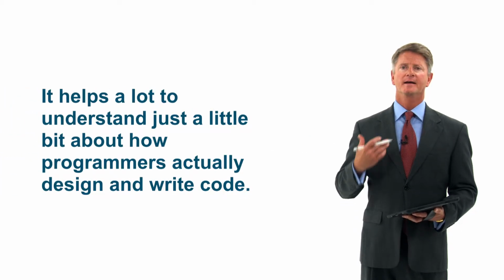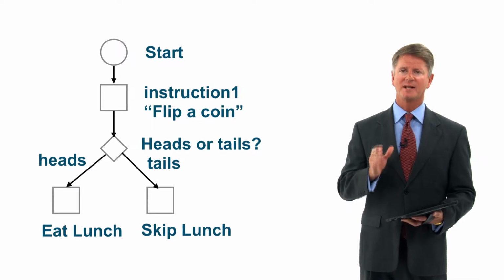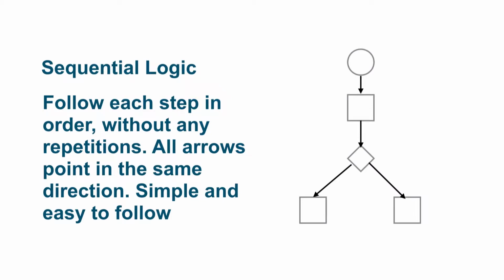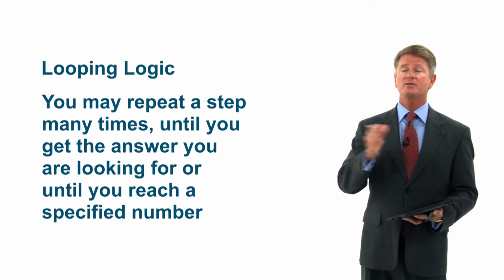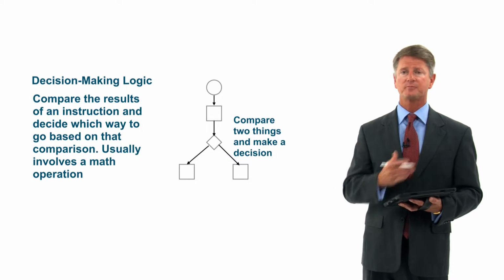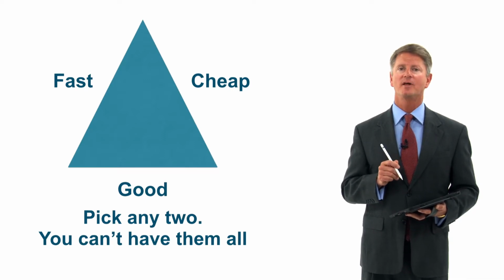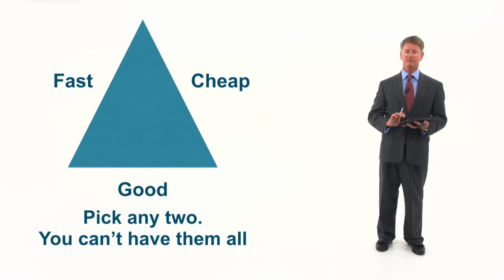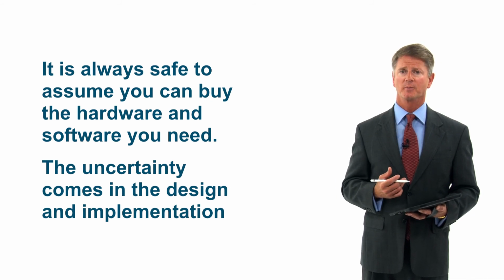Info Systems 3 13